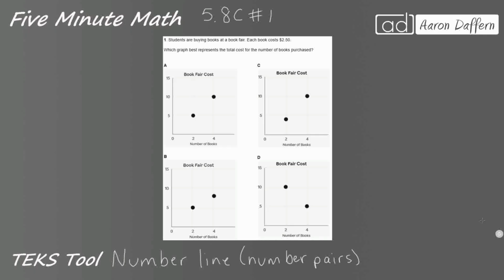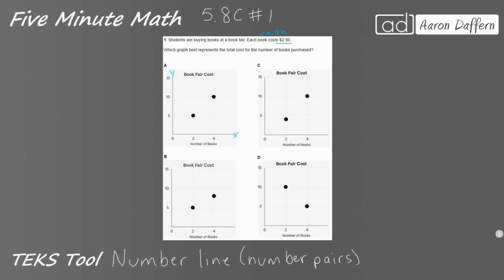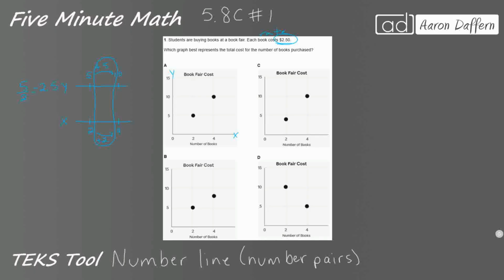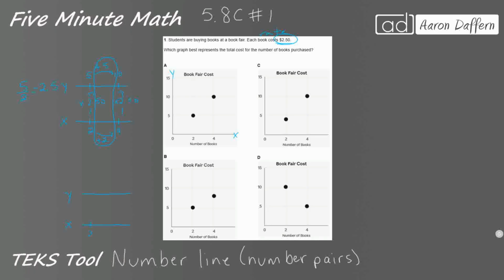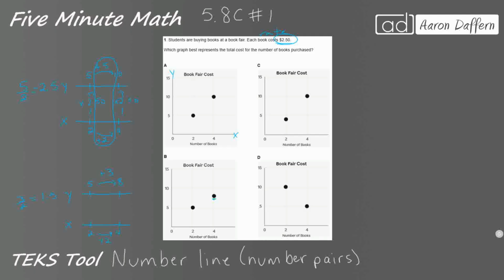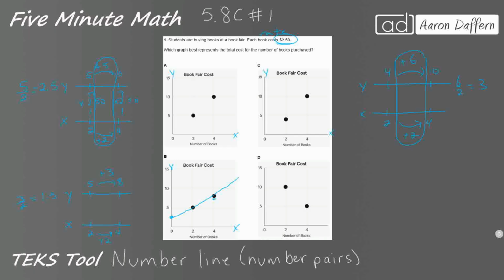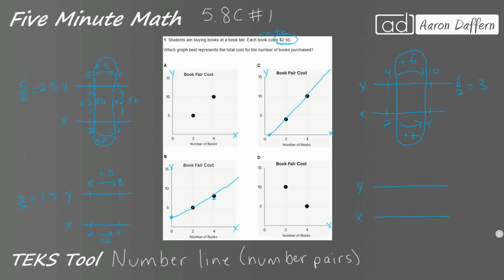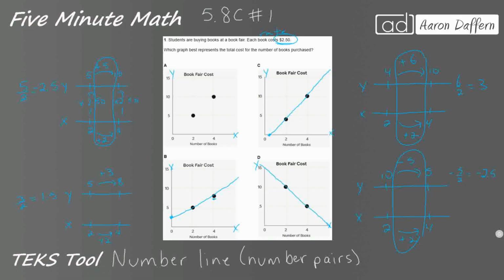TEKS Tools Number Line: Number Pairs (5.8C #1)